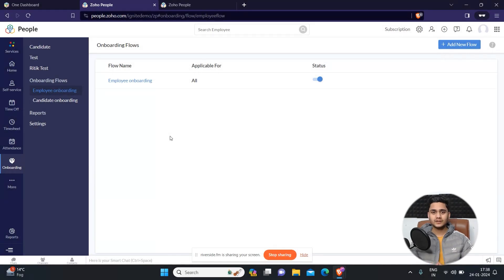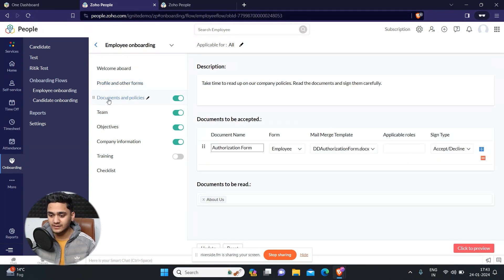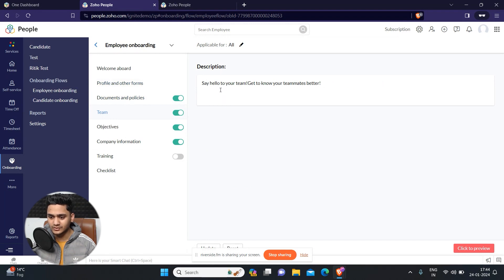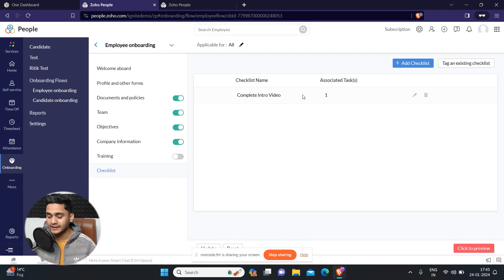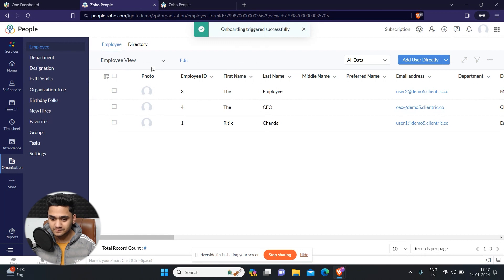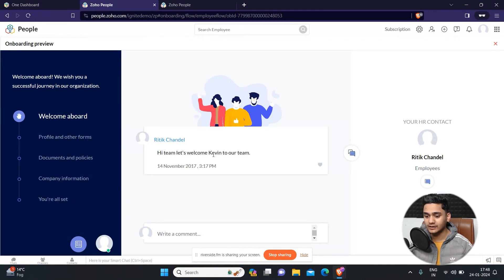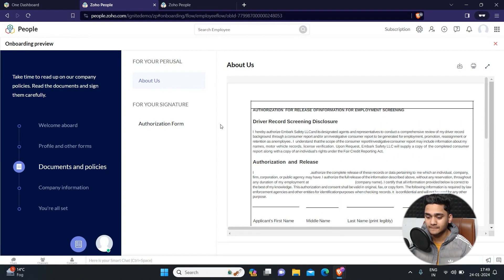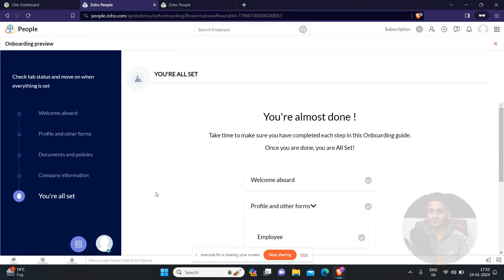ZOHO People: Employee Onboarding Process | Part: 8 | ZOHO Tutorial Series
🌈 Dive into the art of crafting onboarding experiences that resonate with the soul of your organization in Part 8 of our ZOHO People Tutorial Series - "Crafting Experiences that Resonate!" 🎨✨ This isn't just a tutorial; it's a creative exploration into how ZOHO People redefines the onboarding process.
Step into a world where onboarding isn't just a process; it's an art form. Watch now and become the artist of extraordinary onboarding experiences with ZOHO People! 🚀🎭🌐